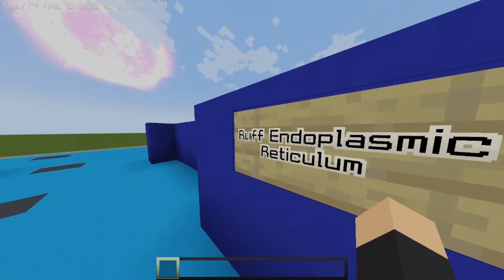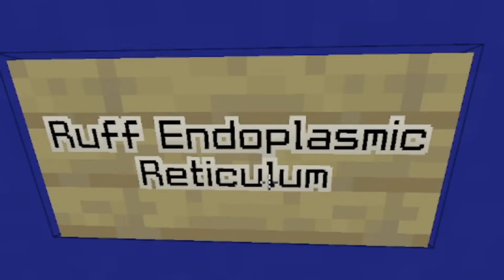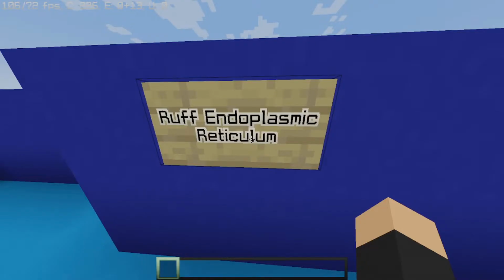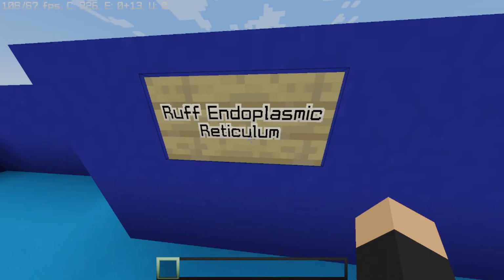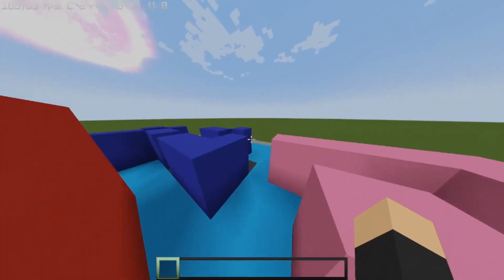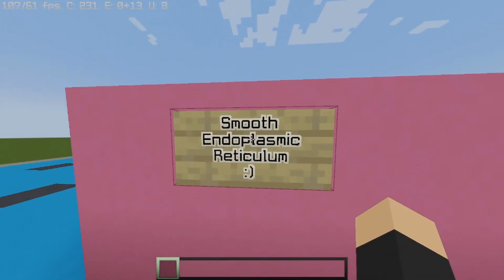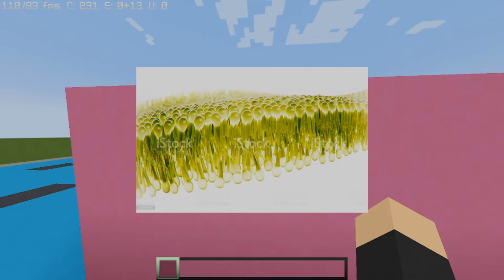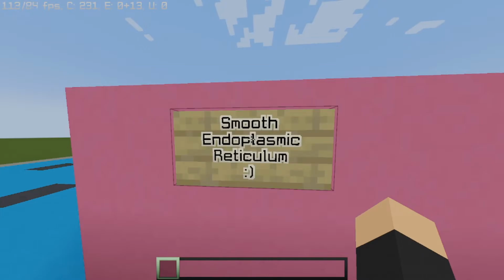Minecraft: The Cell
A tour of my 3D Cell Model in Minecraft.